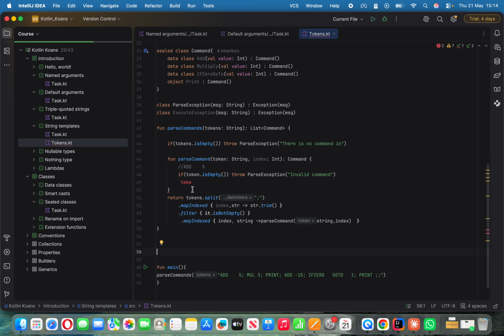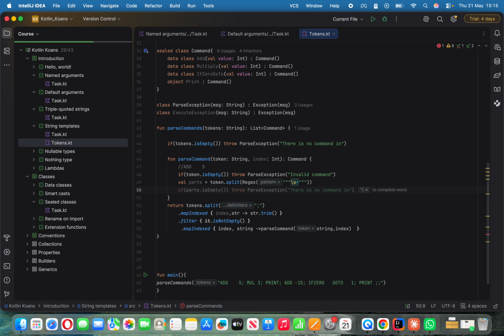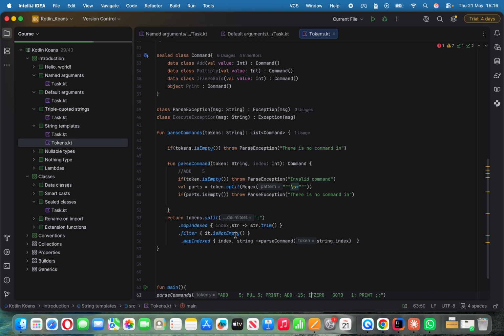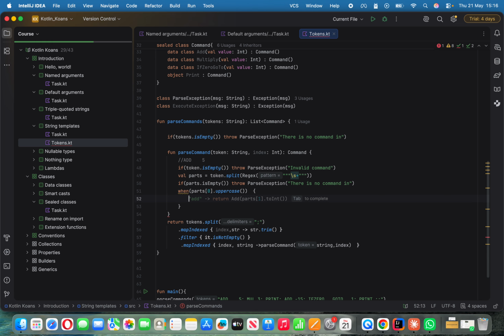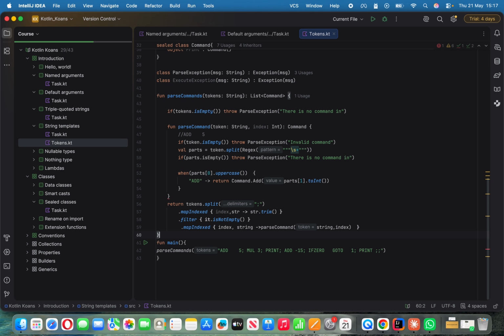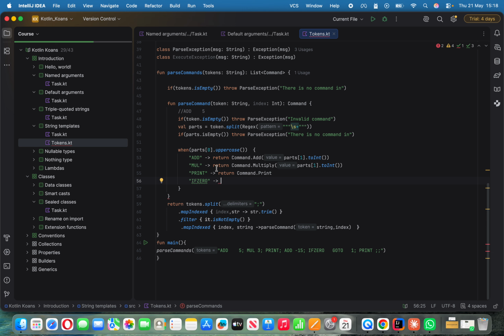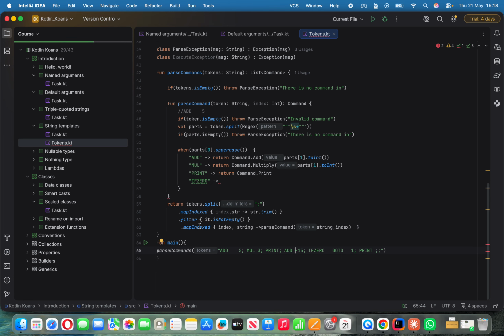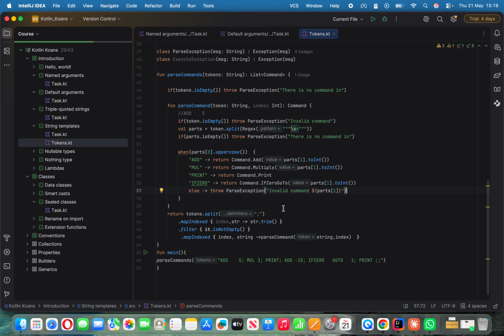Splitting a String with Variable delimiters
How Regular Expressions work:
Regex("[aeiouAEIOU]") matches any vowel, lowercase or uppercase.
findAll(text) finds every match in the string.
count() returns how many matches were found.